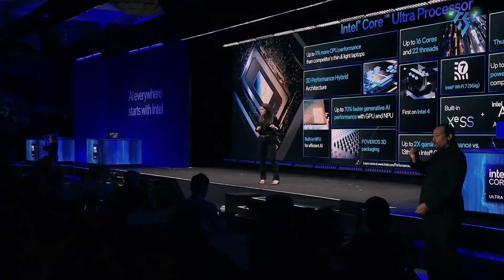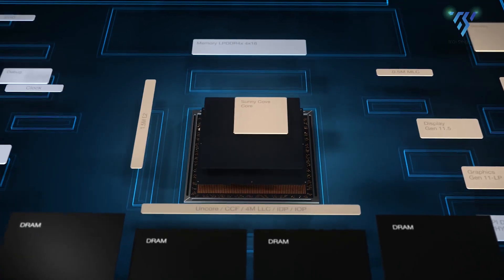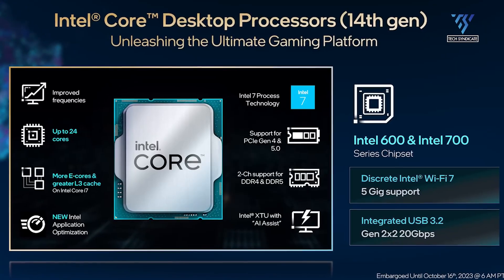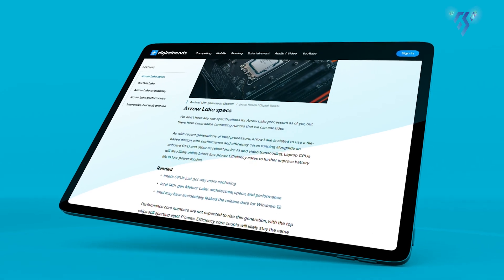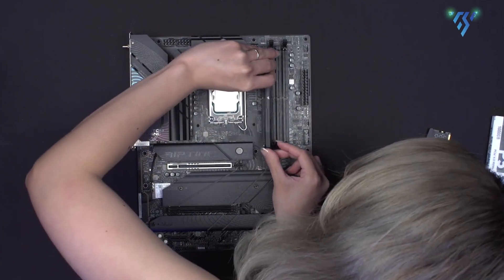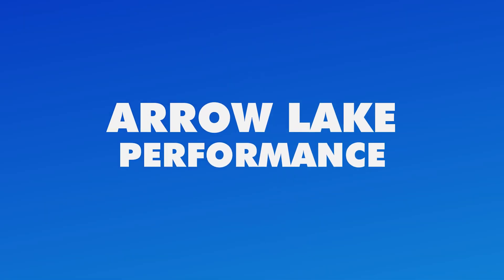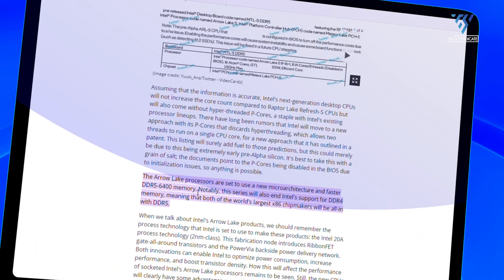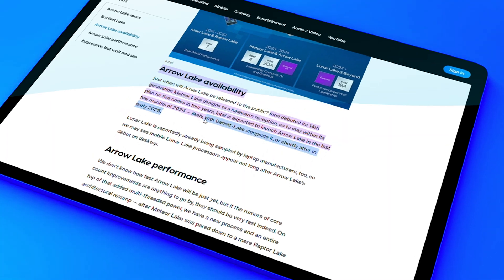Intel Arrow Lake: 15th-gen Processors Are Almost Here!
Arrow Lake is the next line of processors from Intel, following the 14th-generation Meteor Lake or Raptor Lake refresh. It's anticipated to debut by the end of 2024. Unlike previous launches, Arrow Lake's release may include a low-power version to make the most of Intel's manufacturing capacity. This could mean sacrificing one of Intel CPUs' traditional features: Hyperthreading. While precise information is still under wraps due to the lead time before launch, ongoing updates are shedding more light. Here's a detailed overview of Intel Arrow Lake.
Timestamp:
00:00 - intro
01:04 - Arrow Lake Specs
04:13 - Arrow Lake Performance
05:19 - Availability